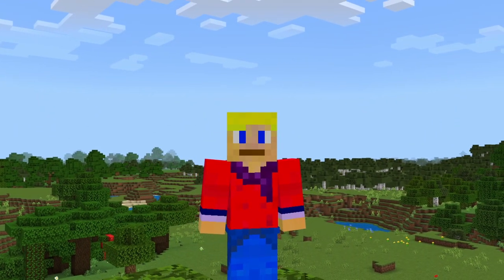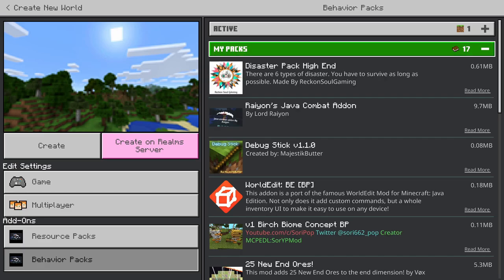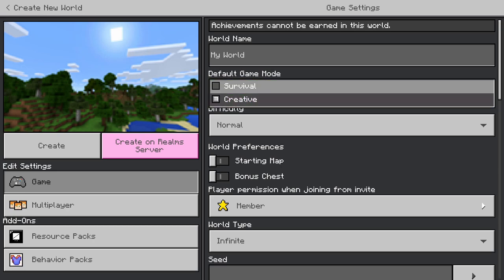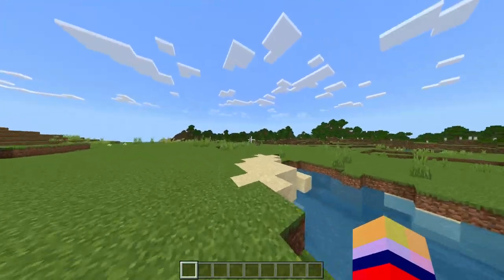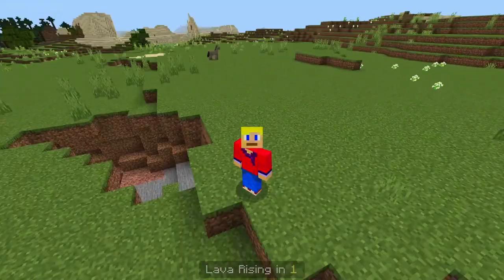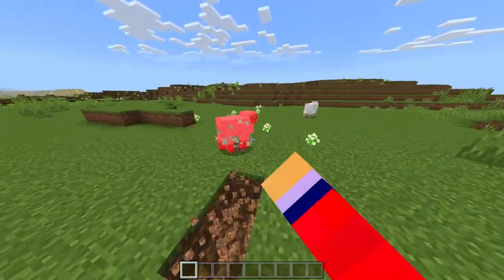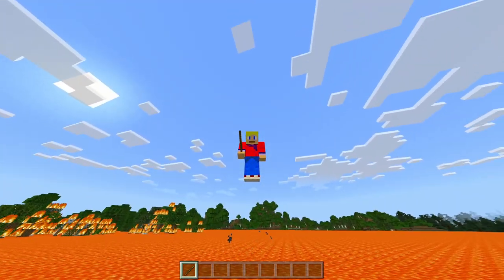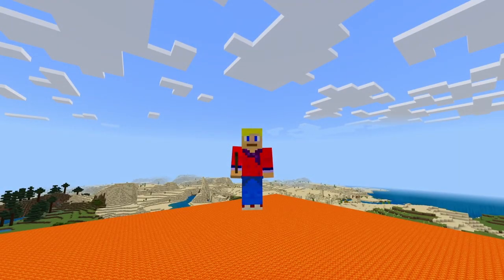How to get Natural Disaster Simulator in MCPE 1.17! - Minecraft Bedrock Edition! (Natural Disasters)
▶Track: Zelda: Links Awakening - Tal Tal Heights (Vector U REMIX)

And remember.

-MKR Cinema♠